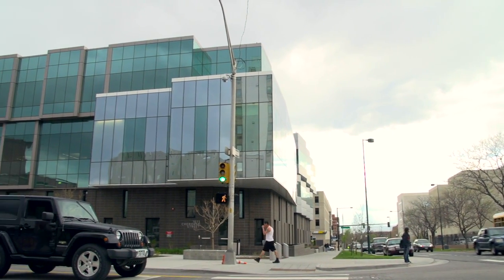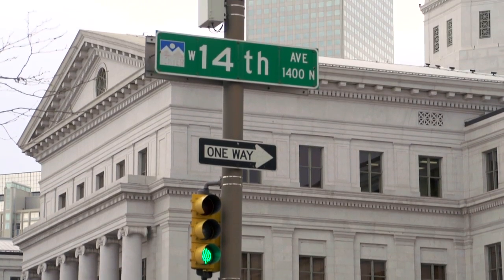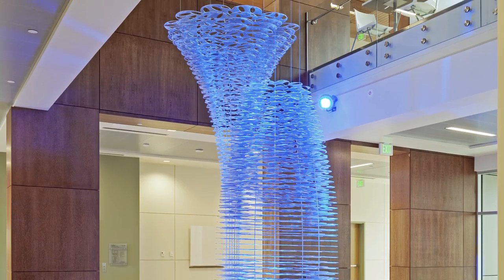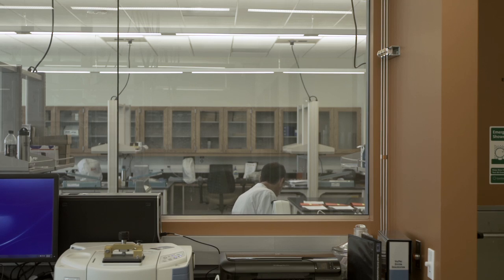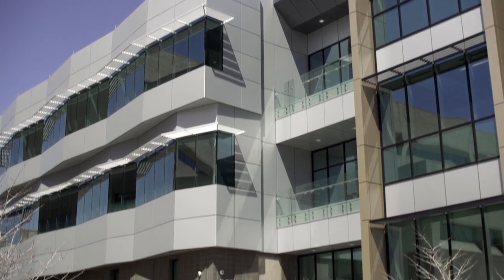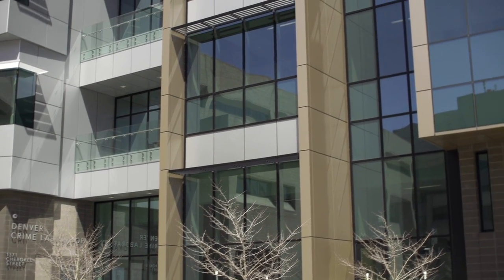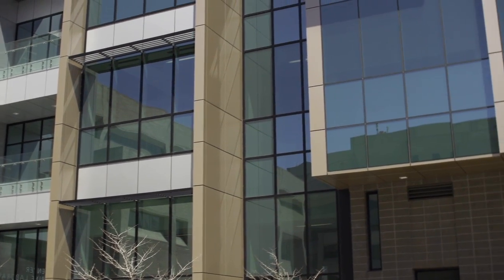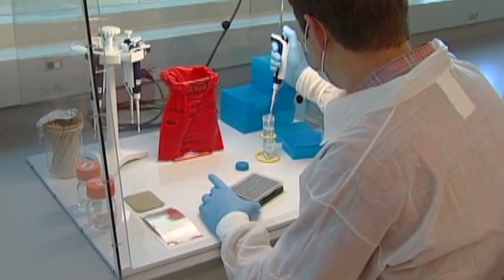Denver Crime Laboratory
For creating a state-of-the-art crime laboratory equipped with cutting-edge technology that sets a new standard for forensic science and enhances the ability of the Denver Police Department to quickly solve and prevent crimes.